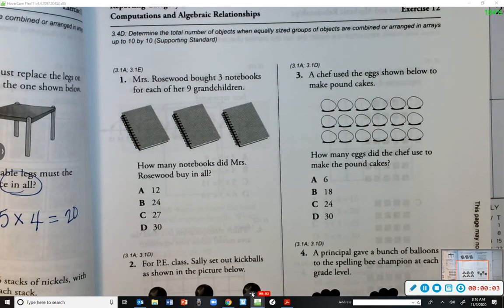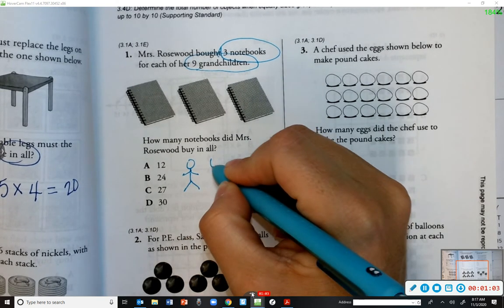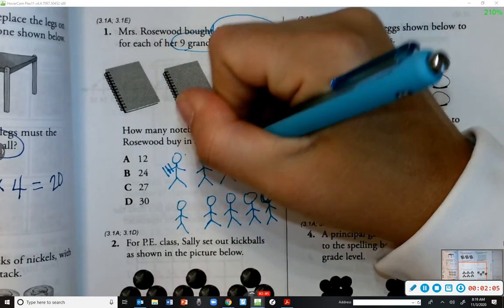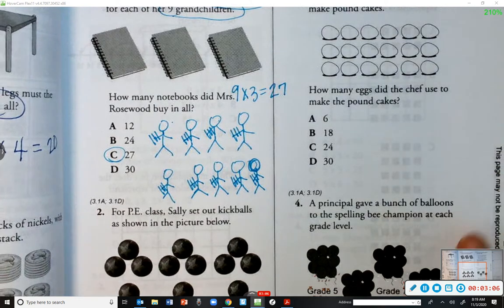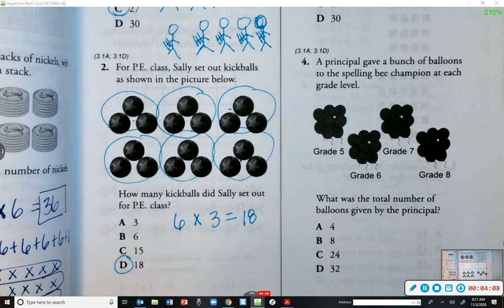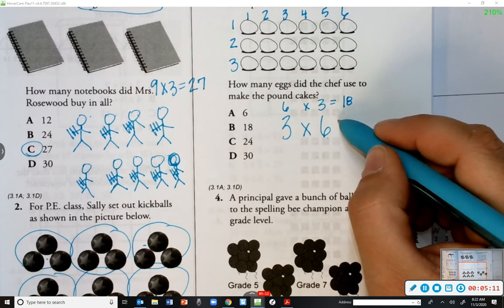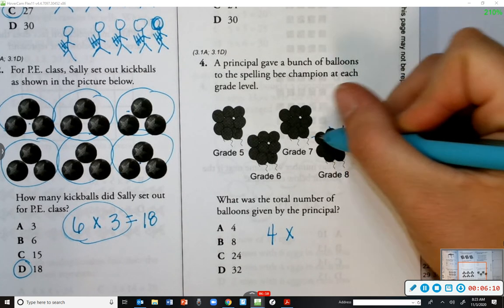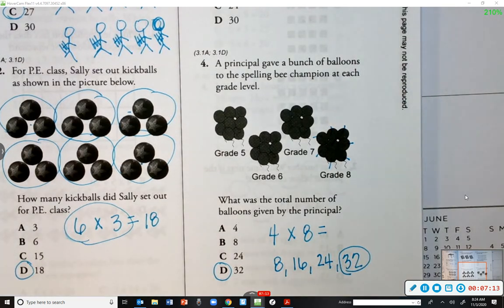Warm Up-pg. 55 STAAR Master-Nov. 3, 2020